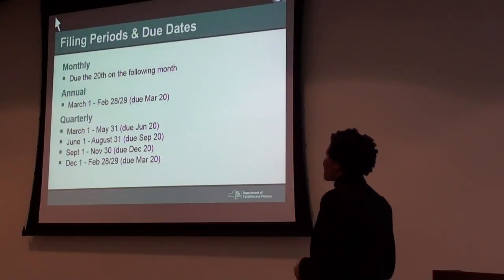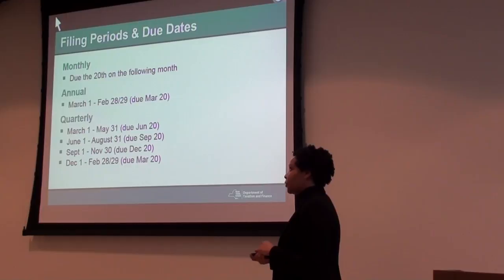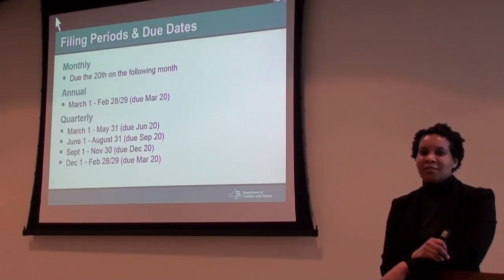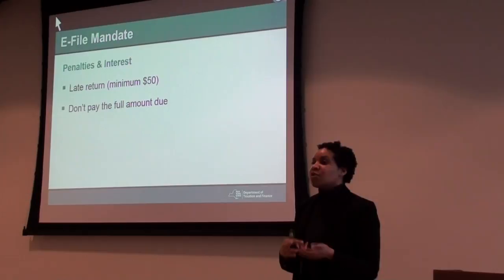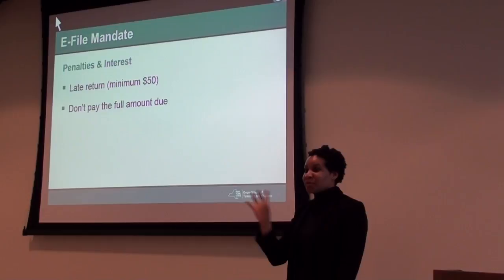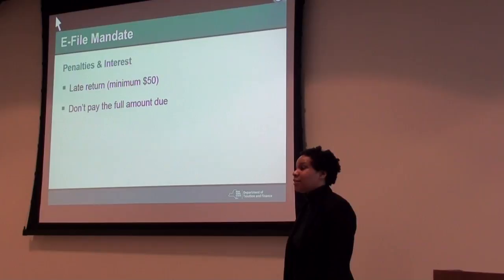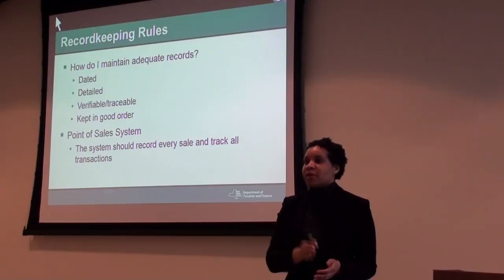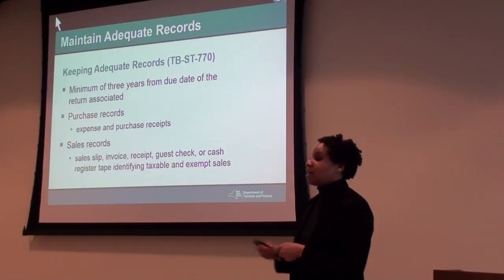Kathleen Richardson Tax Seminar Part 2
Kathleen Richardson started in the NYS Department of Taxation and Finance in 2009 as a Tax Auditor. In 2016, she joined the Outreach and Taxpayer Education team as an Outreach Specialist. She dedicates herself to assisting the low to moderate income taxpayer population and their advocates with financial and tax literacy initiatives by managing the Department’s free income tax filing sites. Kathleen also locates small business stakeholders to educate and empower the self-employed and small business taxpayer.